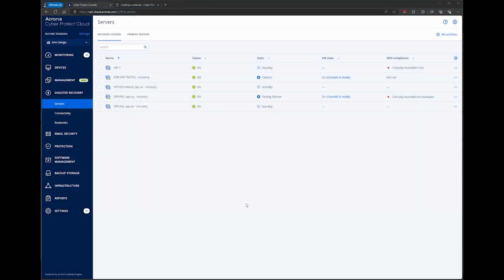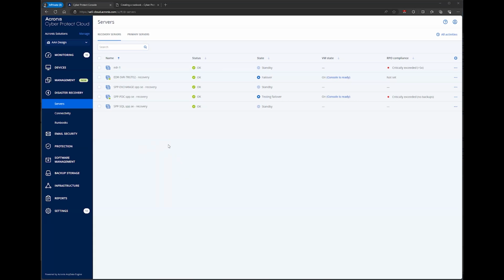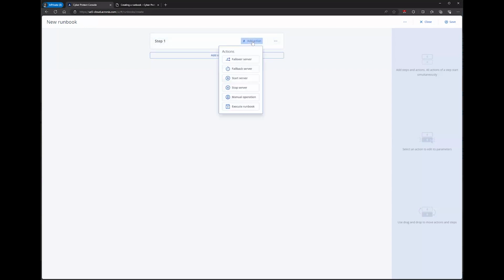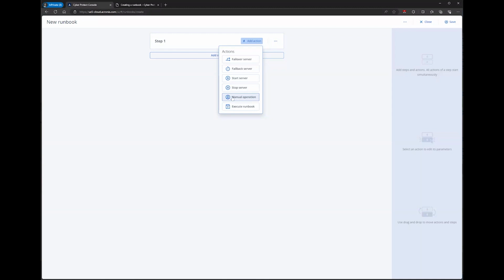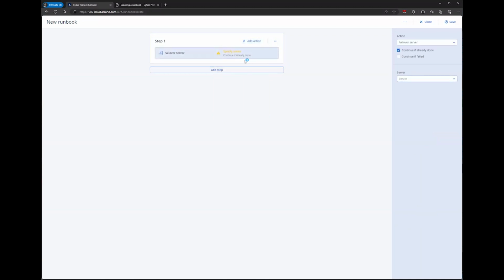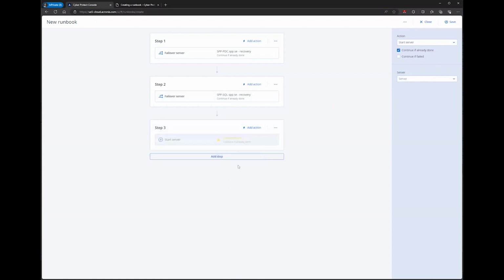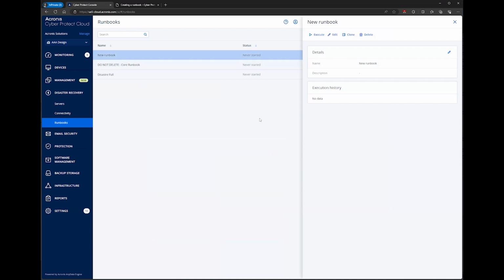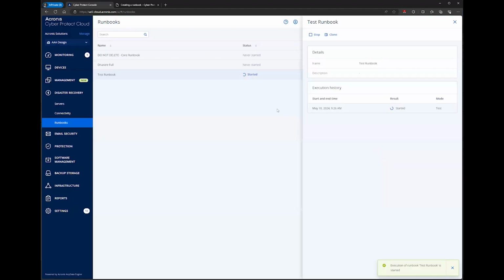Acronis Cyber Protect Cloud Product Demo: Advanced Disaster Recovery - How to Create a Runbook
This demo covers what an Automated Runbook is and how to create one within Advanced Disaster Recovery in Acronis Cyber Protect Cloud.